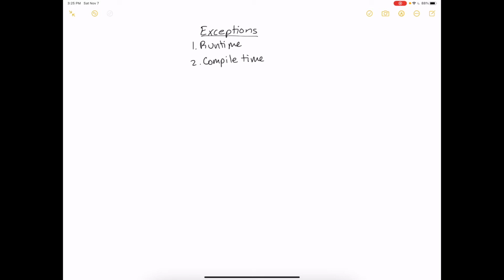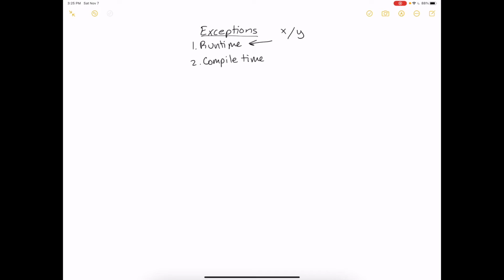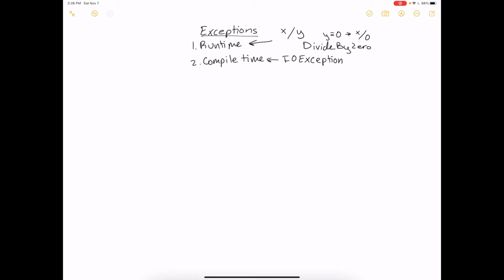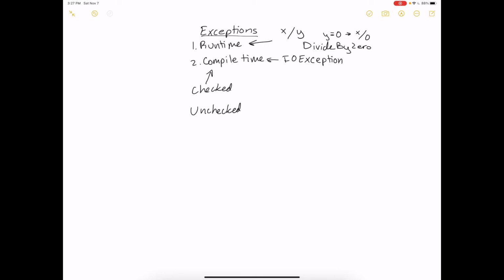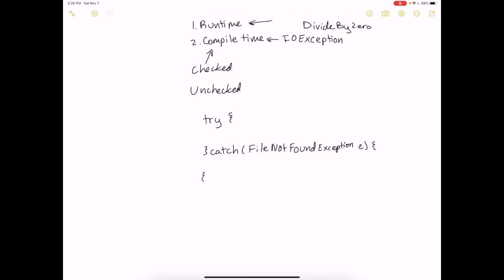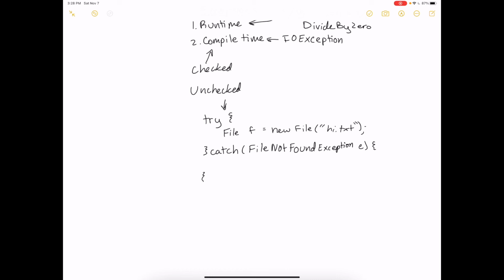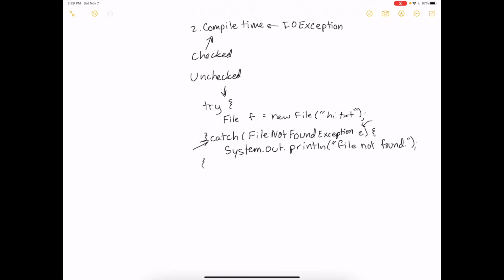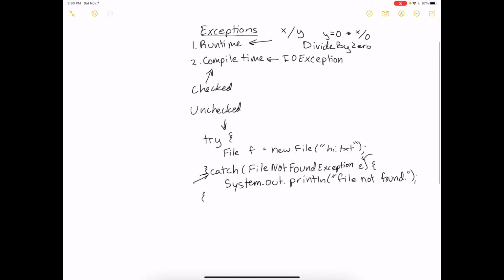Java Exceptions in 5 Minutes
I explain Java Exceptions, a CSC 335 topic, as part of my Spring 2021 UGTA application.